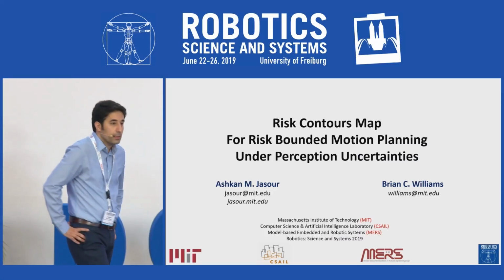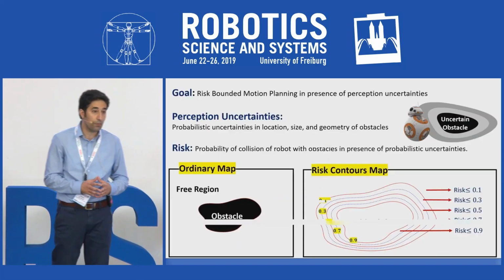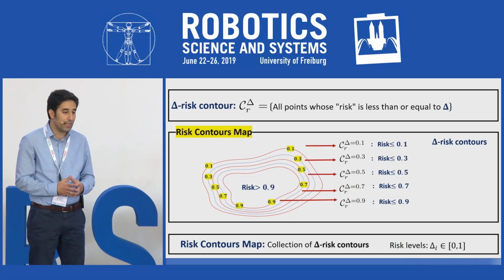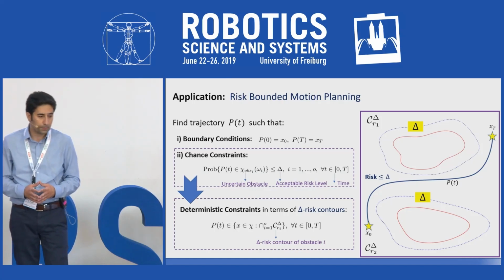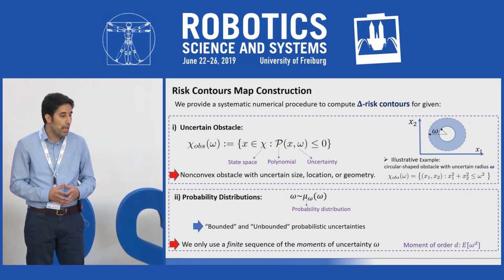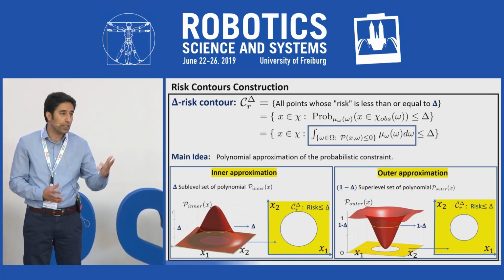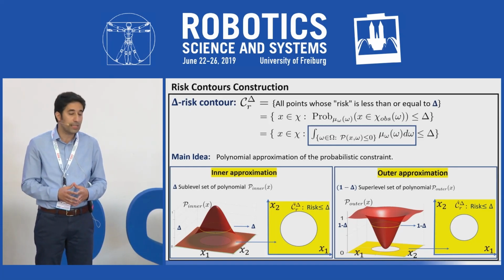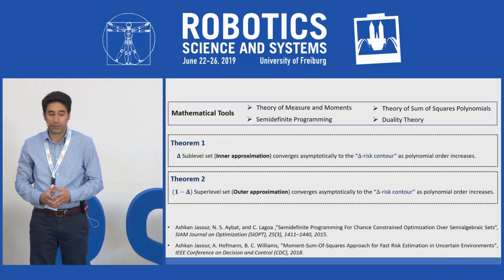Risk Contours Map for Risk Bounded Motion Planning under Perception Uncertainties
Robotics: Science and Systems 2019